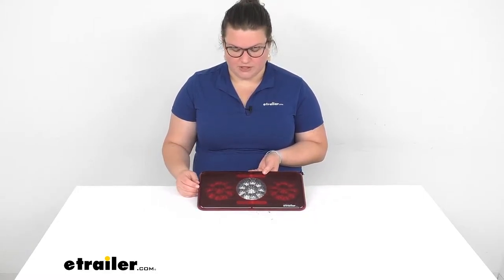etrailer | Review of Command Electronics Trailer Lights - Triple LED Stop Turn Tail Reverse - CE44VR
Ellen:                                                 Hey everyone. I'm Ellen here at etrailer.com and we're going to be taking a quick look at the Triple LED Trailer Light. This is a really nice slim profile light for the back of your trailer or RV or motor home. I think this is a really nice looking light and it's very low profile.It's also an LED light so that's always going to be nice that you don't really have to worry about any kind of maintenance over time. Those LEDs are really long lasting and give you a nice, bright light without taking too much power. Definitely less power than a typical incandescent bulb of the same brightness.

So, could make a really nice upgrade for any kind of vehicle that you're putting these on.I also like how slim this is, because it's really going to hug the back of your RV and probably won't have any issues or too many issues with getting caught on anything or getting nicked and having that lens housing crack. Some bigger housings can be kind of bulky. They can kind of look cool, but they could also just sort of be a magnet for any kind of branch or just swinging door or something to crack into them. So this being so low profile, I kind of like that. It makes me feel a little bit better about it.

As far as being a light, you really don't have to worry about.Now one thing that customers have noted with this, and I noted as well when I got this, that it does not come with any instructions. So I'm going to show you how to wire this up. It's pretty simple. It does have a little key on the back of the light housing itself. It's pretty easy to miss, but it does tell you the stop is red.

Tail lights, black. Reverse, purple. Ground is white. It's probably going to be different than your motor home. It seems like there's always an issue with that of wire colors never matching anything else.

So I'll go through that with you real quickly.The red and black wires, there's going to be two of each that's to correspond to the two red portions. So you can wire those separately or you can just wire them together. That's what I chose to do just for simplicity sake. It really doesn't matter. It just kind of depends on if maybe you wanted only one light to be your turn signal. You could choose that, to just not wire the other one. So it really just depends on how you want to do it.But I'm going to connect ground to the white wire. And then my 12 volt power or running light circuit will go to the black wire. The red wire is your brake signal and your turn signal. And then the purple wire I'm going to leave for now, but that's our reverse light, which I'll show you in just a second.So with everything plugged up, turn it on. And ta-da. You can see our taillights come on there. It looks really nice. Turn the lights out in the studio. You can see a little bit better how that looks in the dark. And then if I hit the brakes, it gets brighter. And that's going to be the same if you're using that for your turn signal as well. So really nice bright light there. And then I'm going to tap the purple wire to my power. So you can see how bright that is also really nice bright light in the center there to give you that visibility while you're trying to back up.So all in all, pretty simple to do. Again, as far as these lights, just try to take one apart and see how that does. But just with one on, there you go. So those two wires just correspond to those two different lights. Again, I would just probably bundle them together like I did. I stripped back the wires, all of the wires, a little bit further than they already were. They do come pre-stripped, but I went back about a half inch, especially if you're going to be putting these together, it makes it easier. And then you can kind of fan out the wire and mesh them together and then twist them up.I would also suggest getting some butt connectors for this, some heat shrink butt connectors, since this is going to be a connection made outside the vehicle, or it's going to be in the back of your RV and it could be exposed to water and things like that. I would probably get the yellow heat shrink butt connectors or the 10 to 12 gauge heat shrinks. That way it can go over these two wires, because this I think is about 14 gauge wire. So that would probably fit pretty well over that connection for the two of them. Just for these two, you'd be fine with the blue butt connectors or the 14 to 16 gauge butt connectors. And you can find all of those here eachtrailer.